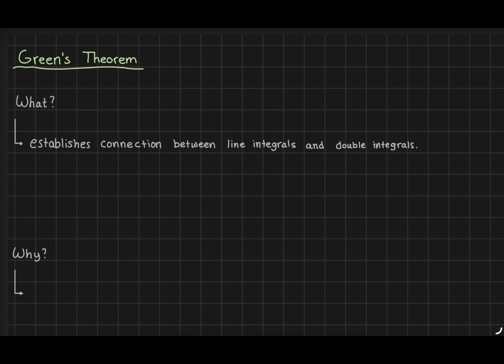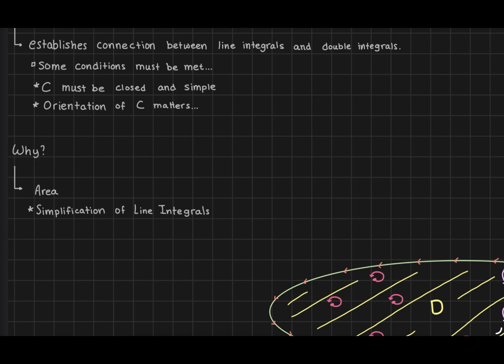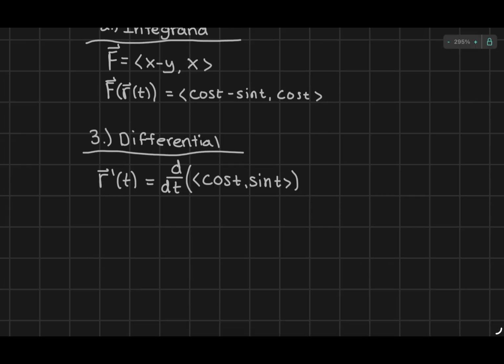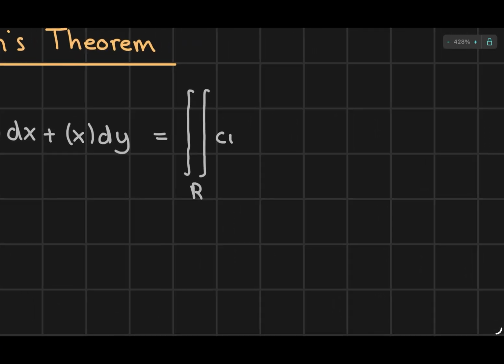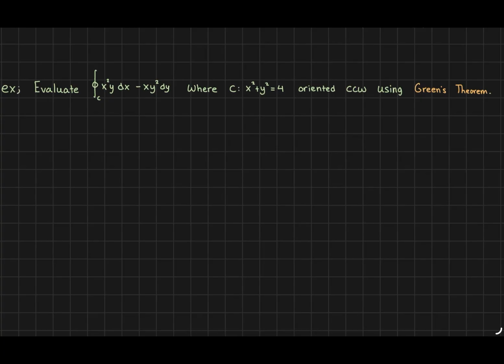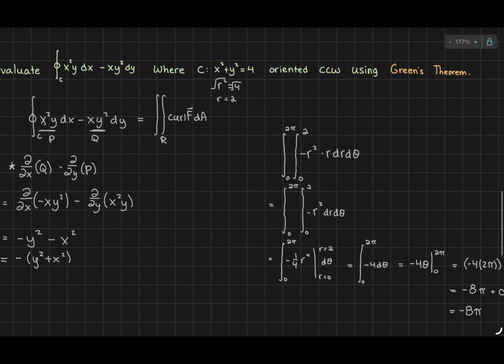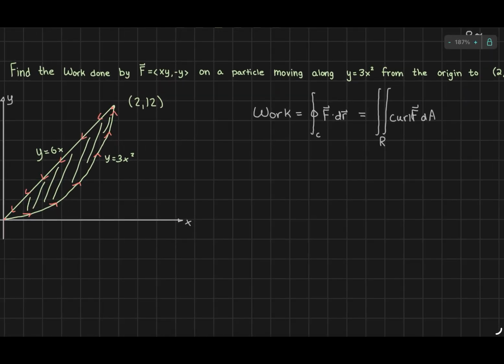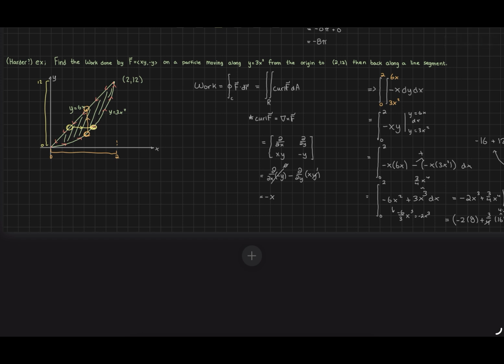Green's Theorem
0:00 Green's Theorem Introduction
1:06 Green's Theorem
4:46 Green's Theorem Picture
8:13 Motivating Example 1
28:19 Example 2
36:36 Harder Example